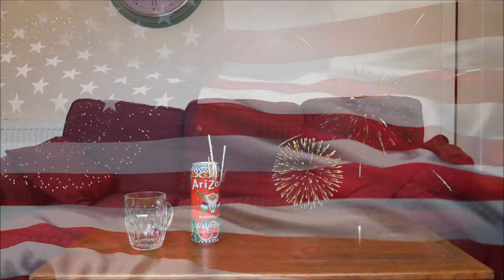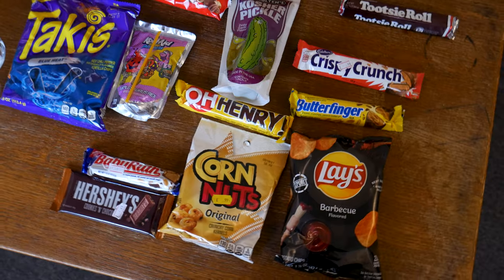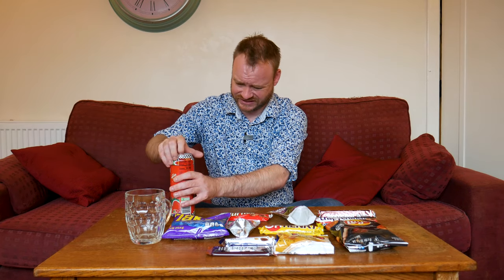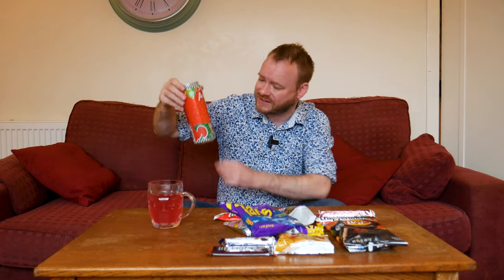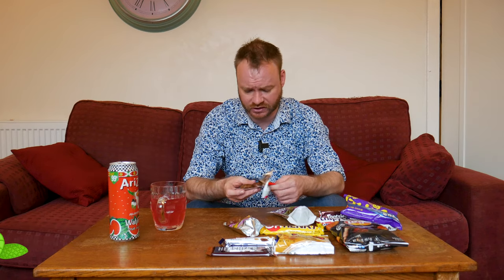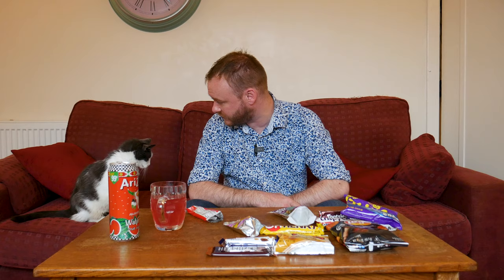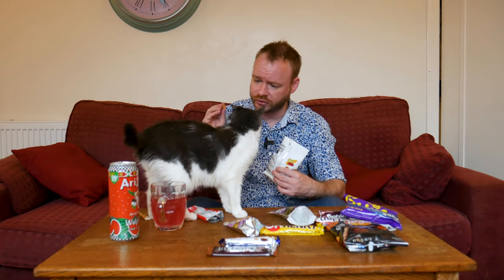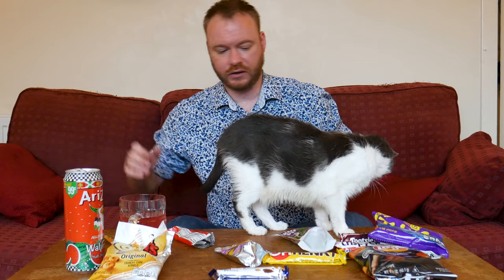Trying AMERICAN Treats & Snacks For The First Time! (And a not so good ending!)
Bit of a different video today, a taste test! I bought a bunch of American sweets and treats and gave them a taste for the first time. A bit of a mixed bag really, some great, some not so great and a really really not so great thing at the end. I really enjoyed this, so let me know if you enjoyed it and i'll do more. Also give me suggestions for other country's snacks you want me to try.